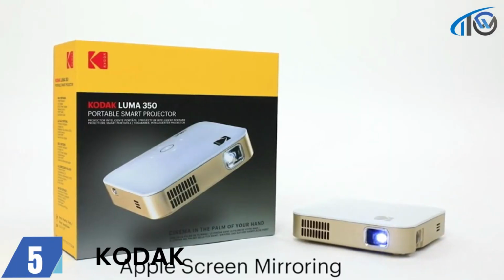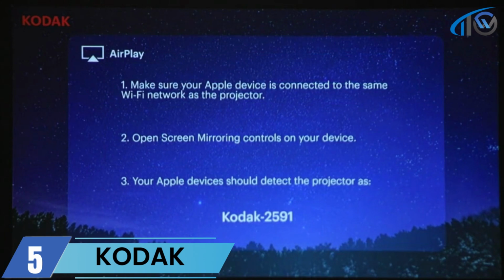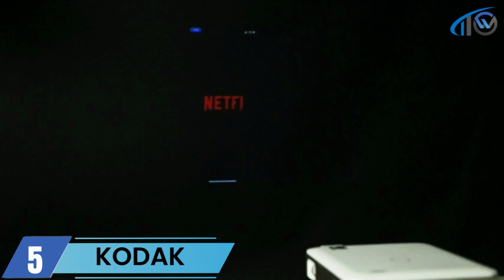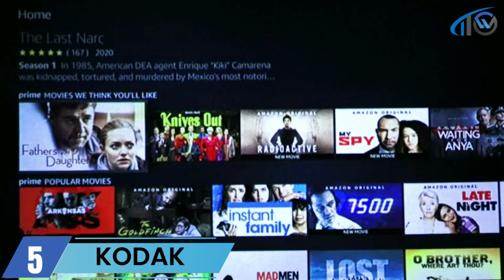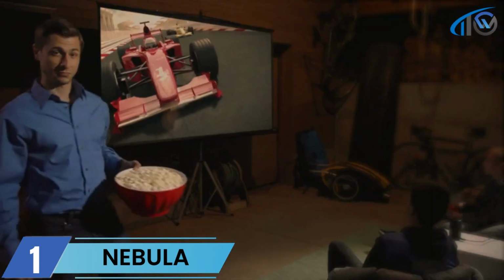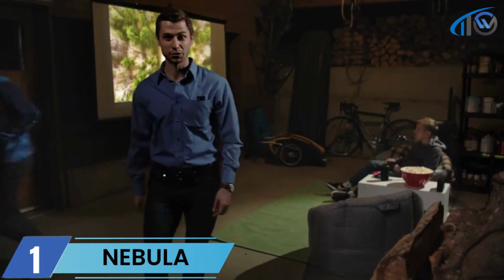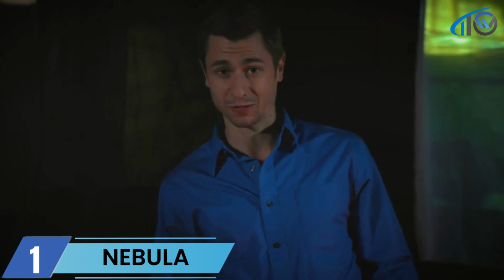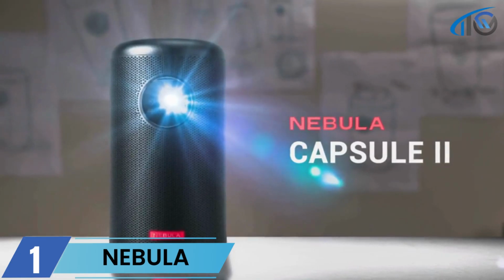5 Coolest Portable Projectors You Can Buy In 2023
Are you looking for a cool, convenient way to enjoy your movies and TV shows outside? If so, you'll love portable projectors! These devices are small and lightweight, making them easy to transport and use. In this video, we've gathered the five coolest portable projectors on the market today. We'll discuss their features, specifications, and reviews. So whether you're a student looking for a handy projector for class or an outdoor enthusiast who wants to show off their favorite films outdoors, you'll find the perfect projector in this list.

5 Coolest Portable Projectors You Can Buy In 2023

5. KODAK Luma 350 Portable Smart Projector

4. Outdoor Projector, Anker NEBULA

3. Projector with WiFi and Bluetooths

2. Miroir L300 1080p (Native Resolution) Full HD

1. Anker NEBULA Capsule